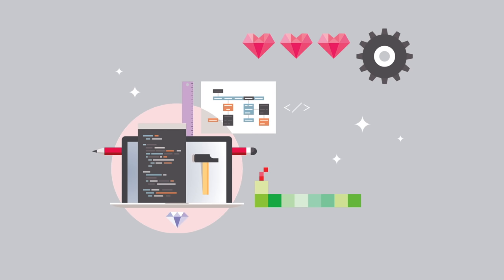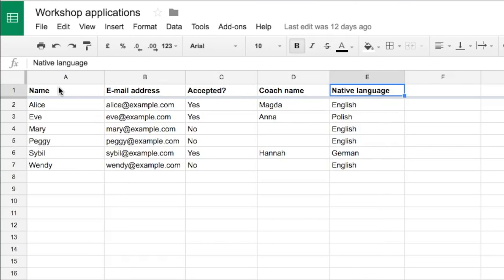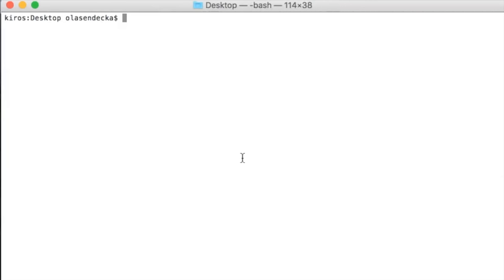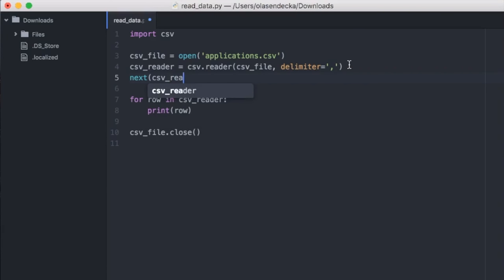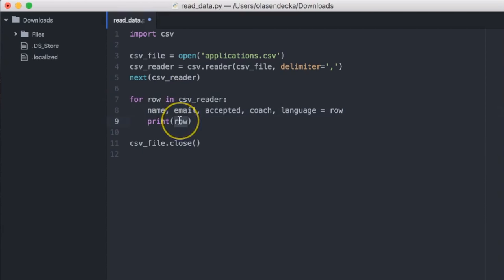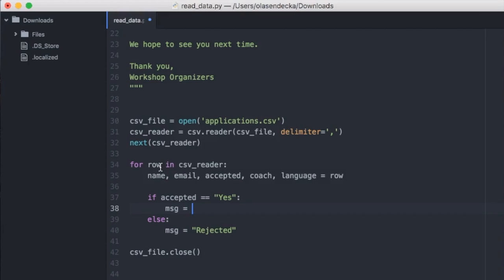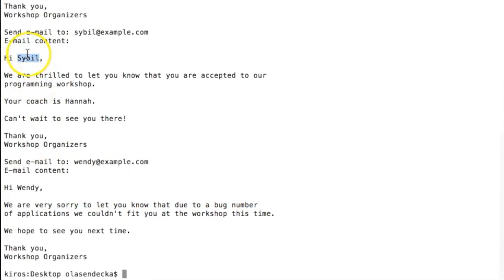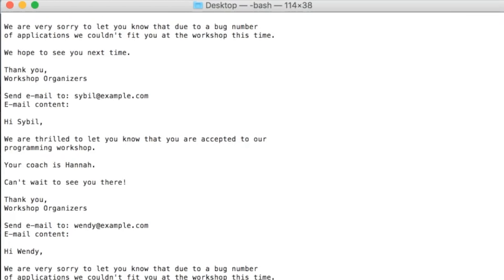Python Basics: Reading Data From CSV File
Let’s create a script that is actually useful. Load of us use Spreadsheets or Excel files to store some data. What about reading the data and performing some tasks for each row from the table? Today I will show you how to generate a CSV (Comma Separated Value) file and how to read it in Python. This video will be useful for the next video, where we will actually send e-mails to all people listed in spreadsheet.

✅💻 Extra homework
The script I showed you is a simple version that does not take into account some edge cases and problems with data. Here is some list of things you might want to consider and check if you could fix them on your own:
* your script expects 5 variables in each row from CSV. What if you have more or less values? Try to create CSV without Language column and/or add one extra column, for example birthday.
* what if your data contains either “Yes”, “yes”, “Y”, “y”, “1” to indicate that someone is accepted. Can you make your script to work with many different variation of data in this column?
* what if one of the values we use: name, coach or email is empty? Can you make sure that we do not display line about the coach for accepted people if there is no coach name provided?
* what if the "applications.csv" files does not exists? Could you make the script not crash and display some nice, meaningful information?